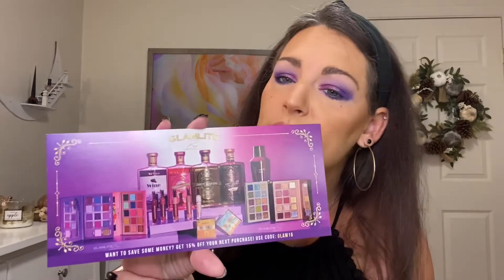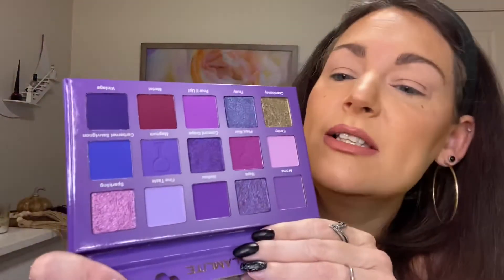Indie brand try on firstimpressions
Today’s video is my first time playing with anything from Glamlite. I don’t actually drink wine but I like purple eyeshadow! It’s not my code, they sent it with my order.